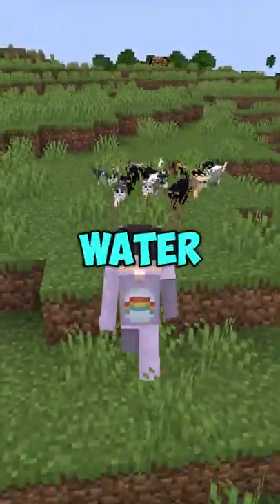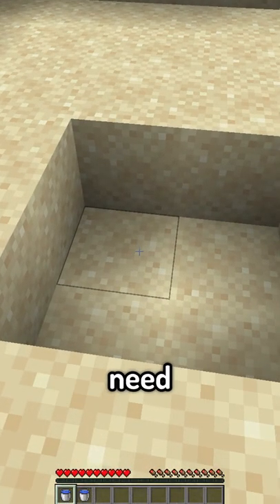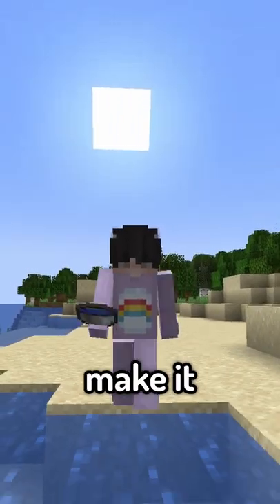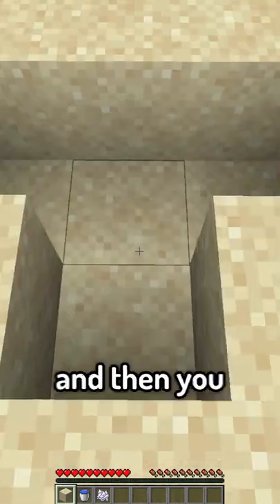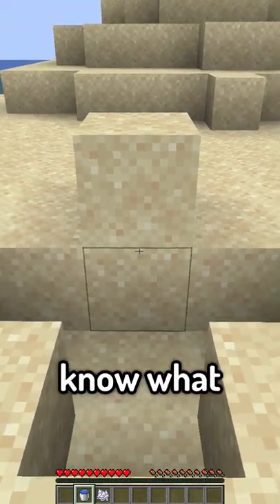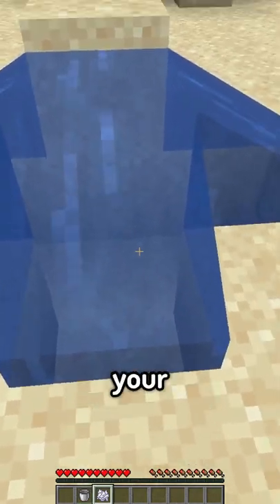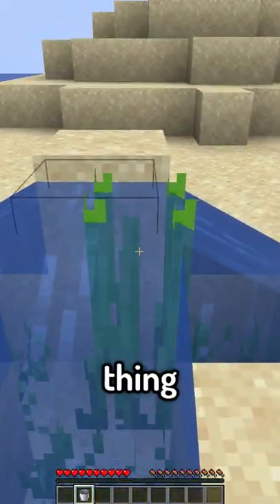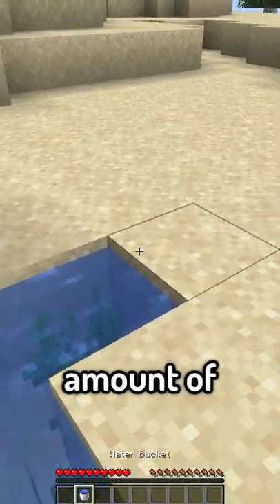infinite water source with only one bucket?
CREDIT: @Scqtter

Hello! My name is Nuqi, i’m a young Content Creator trying to make this my job. I make Minecraft/ Short videos about every 3-4 times a week. My goal is to inspire others to do the same ❤️